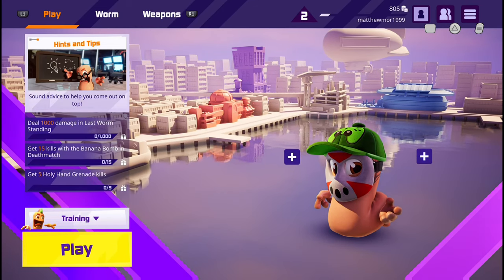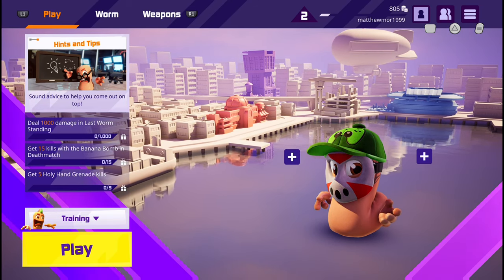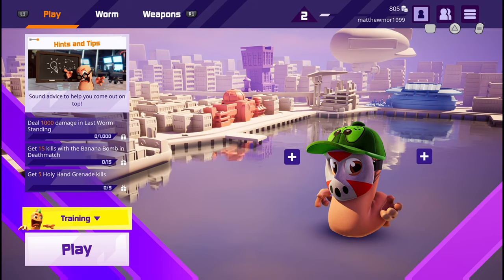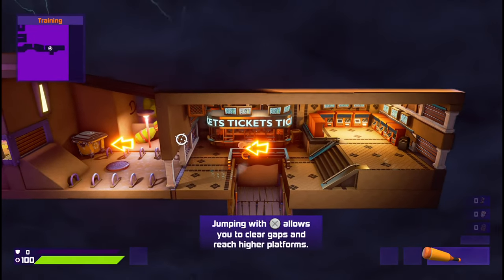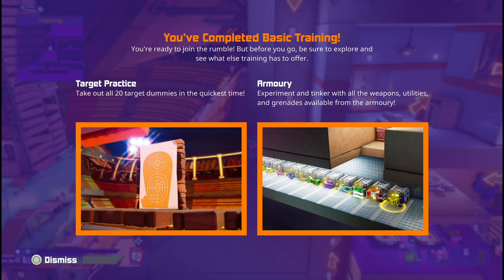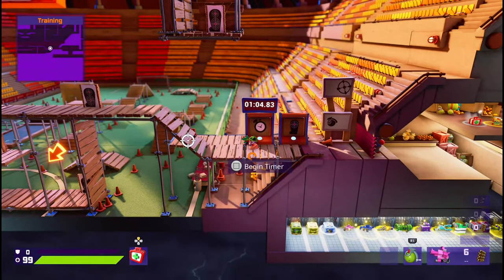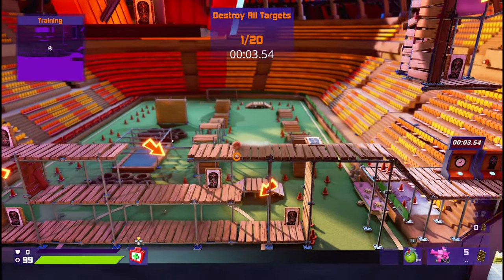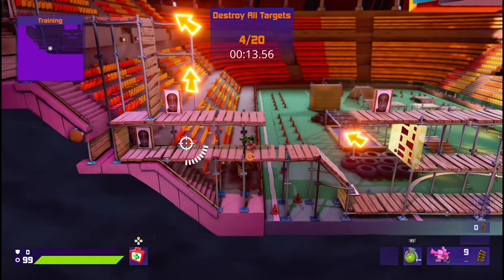Worms Rumble - Boot Camp Trophy Guide (Boot Camp Worms Rumble Trophy Guide)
In Worms Rumble there is a trophy called Boot Camp and you have to Complete training

Welcome to Worms Rumble, the first ever Worms game to feature real-time combat! Dive into epic 32-player Battle Royale and Deathmatch modes with full multi-platform cross-play as you fight to be the last worm standing!

Worms Rumble will be fully-supported by ongoing content updates including new arenas, customisations, game modes and more…